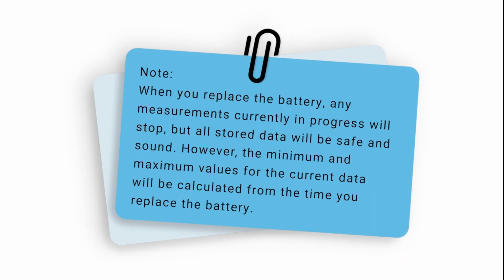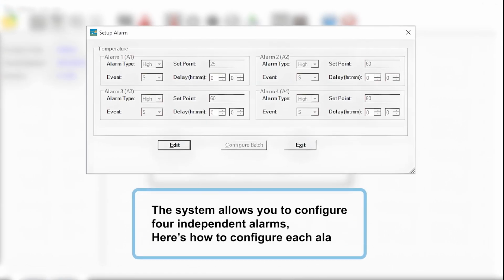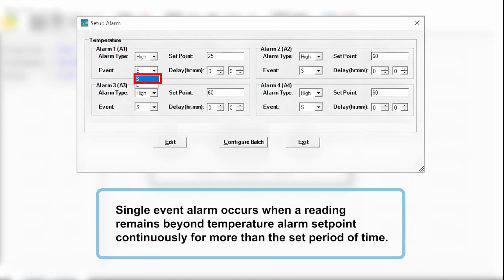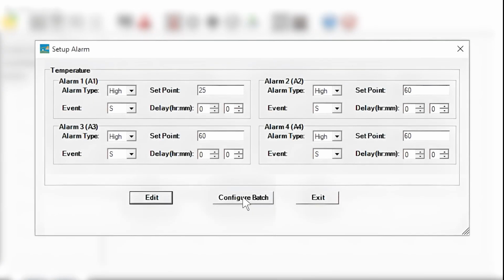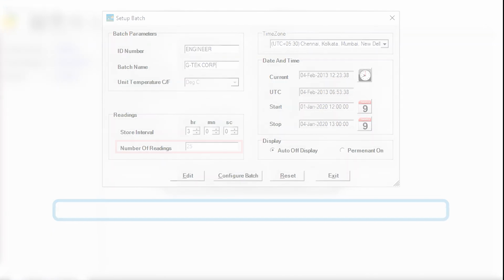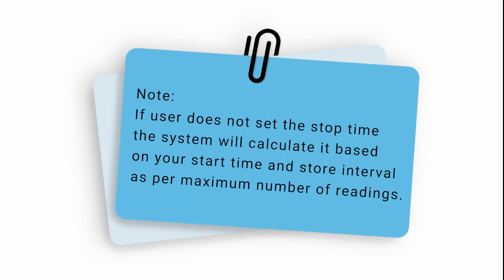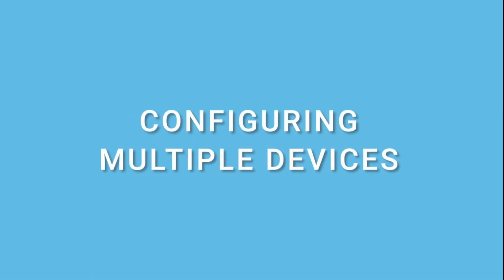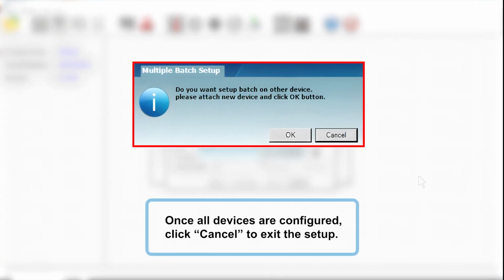How to Operate WHO PQS Recommended User Programmable Temperature Data Logger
In this video, we will guide you through the unboxing, activation, and configuration of G-Tek's WHO PQS recommended temperature data logger, the LM Pro T051. Learn how to install the battery, set up alarms, configure batches, and start recording data effectively.

𝐓𝐈𝐌𝐄 𝐒𝐓𝐀𝐌𝐏
00:00 INTRODUCTION
00:21 UNBOXING
00:34 ACTIVATION
01:55 LET'S SETUP ALARM
03:15 LET'S SETUP BATCH
05:18 CONFIGURING MULTIPLE DEVICES